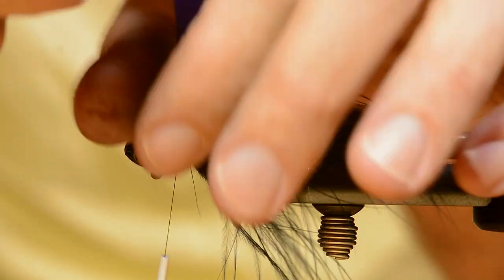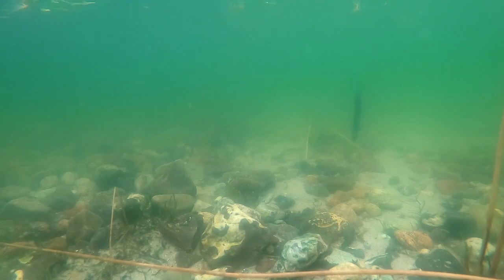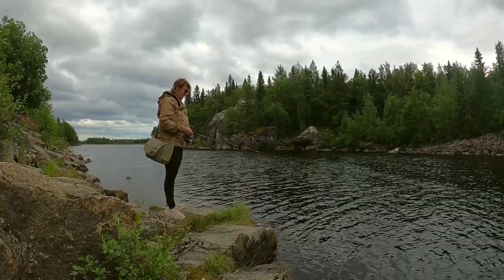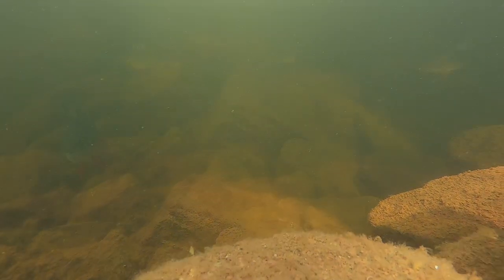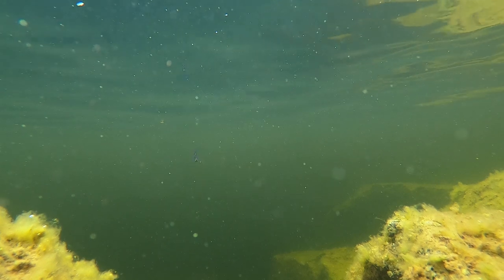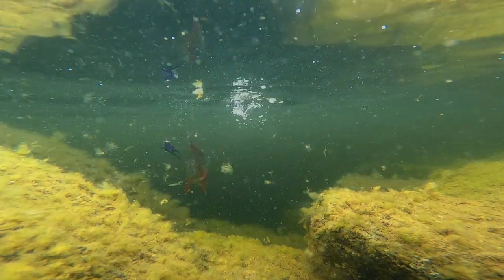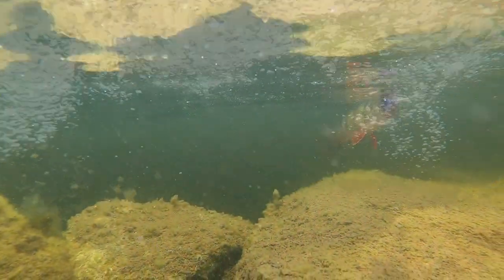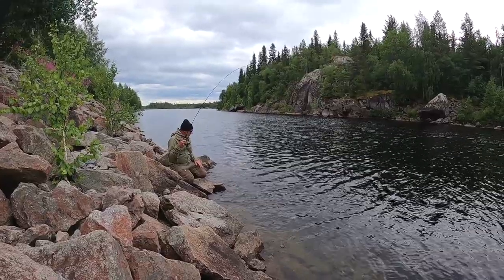Black and Purple Marabou Jig - UW- special: real honest fish reactions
Watch some real honest and unbiased fish reactions to my Black and Purple Marabou Jig :0)
This is our take on the popular reaction movie trend. Wouldn't make much sense seeing fish reactions to old pop songs or B-movies - so we served up a tasty lure instead.

Cheers, Michael and Ulla

Wanna tie this marabou jig?
Black& Purple Marabou Jig - Tying SBS